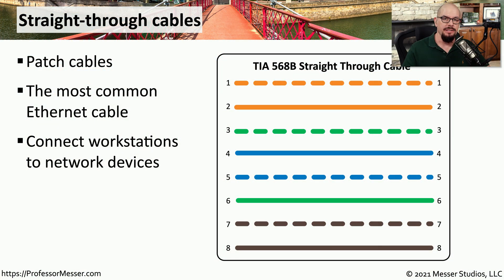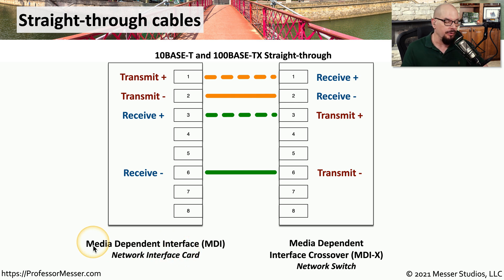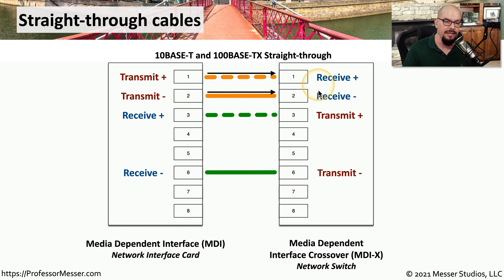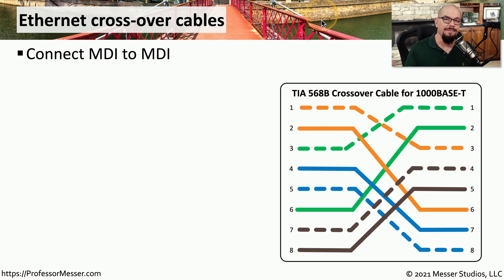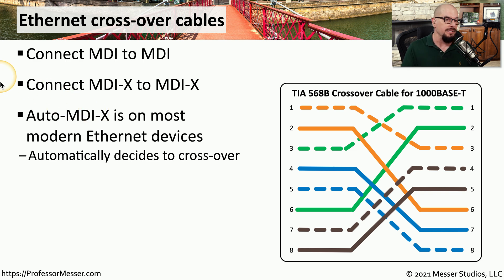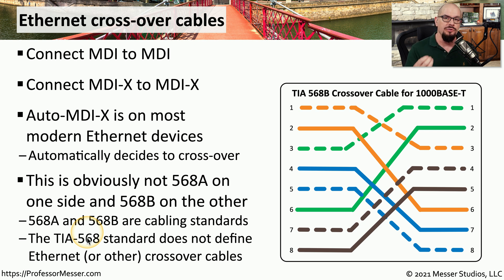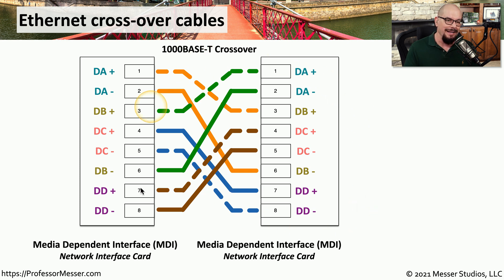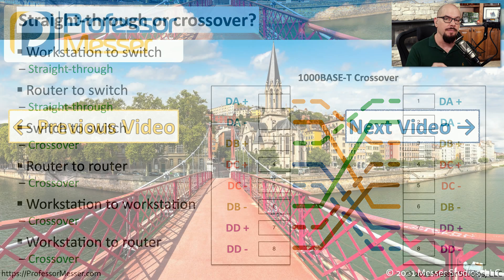Straight-Through and Crossover Cables - N10-008 CompTIA Network+ : 2.3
The wiring of an Ethernet cable is critical. In this video, you’ll learn about straight-through and crossover cables, and we’ll discuss a common myth regarding 568A and 568B wire colors.